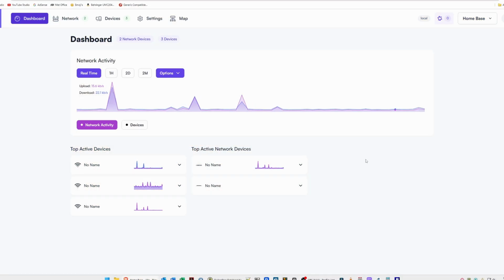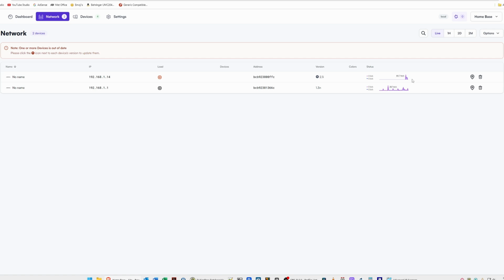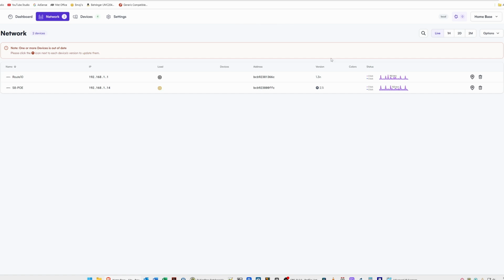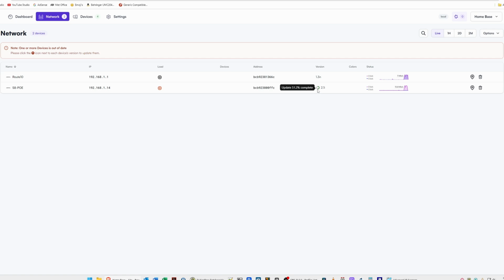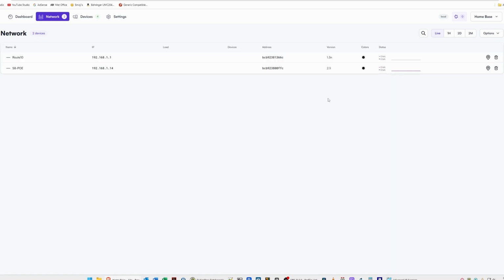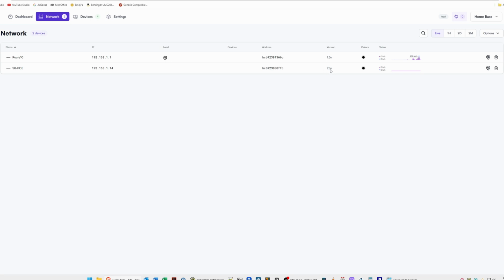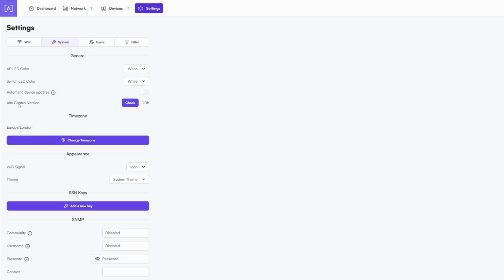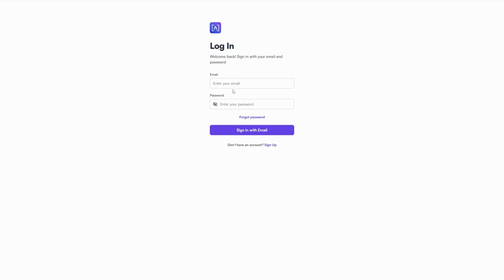Alta Labs Complete Network Setup - Episode 3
Alta Labs Complete Network Setup Series - Episode 3

In this third episode in my Alta Labs full network setup series I will be showing you how to add the Alta Labs S8-POE 8 Port POE+ network switch in to our Alta Labs local network controller Alta Labs Control.

You may or may not be aware that you can also setup the Alta Labs devices by Bluetooth which I will not be covering in this video series, as the alternative method I am convering in this video series is related to setting up via a network cable connected to a PC.

Also keep a look out for more episodes in this series where in the 4th episode I will installing and adding an Alta Labs AP6 Pro Outdoor Access Point.

Then in future episodes I will show you how to setup such things as VLANS and other thins as required and also as more features are added I will do videos on those things when I think videos are required.

Also here's some official Alta Labs links where you can find in depth details of the specifications for the products I use in this video series: